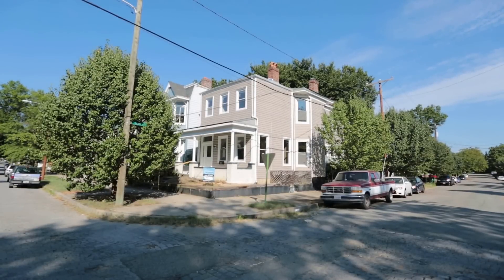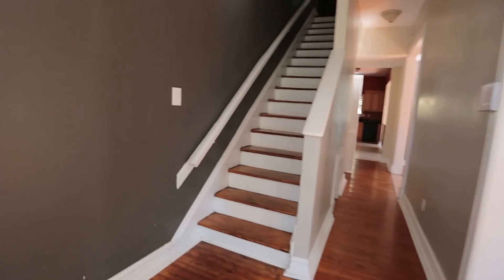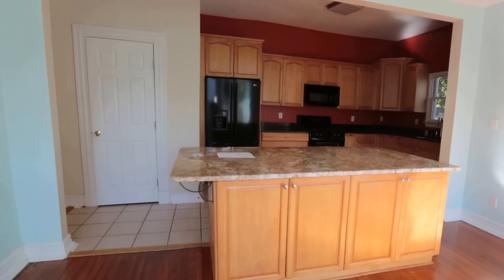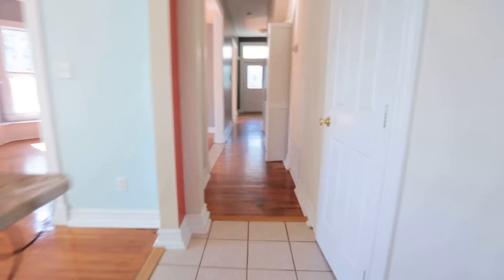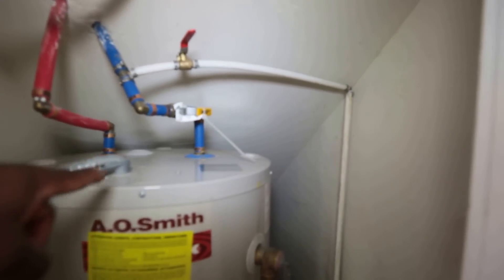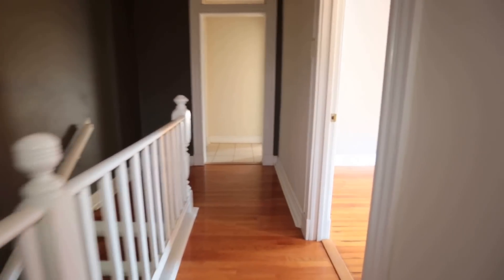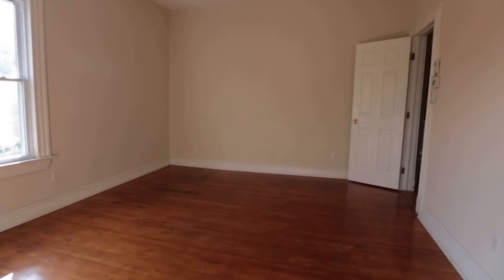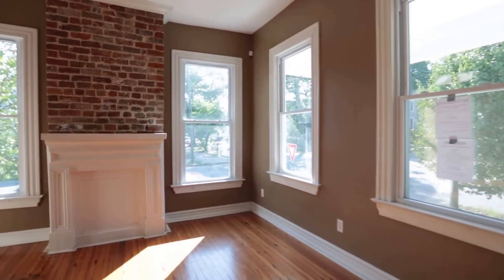Renovated Church Hill Historic Charm ++Wood Floors, Tall Ceilings & Garage++ $233K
Ask about other great deals for sale or Rent to Own !

Chesterfield VA Lic.
Facebook Page "Richmond Area Foreclosures"